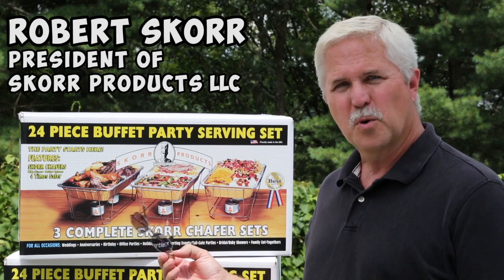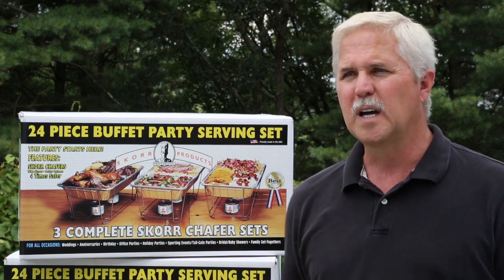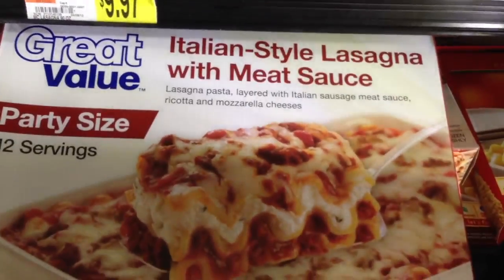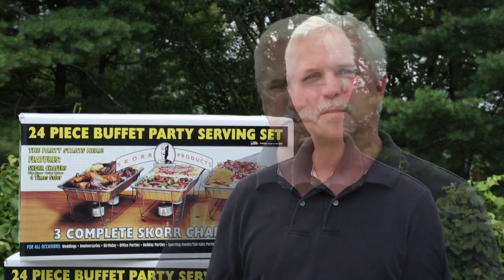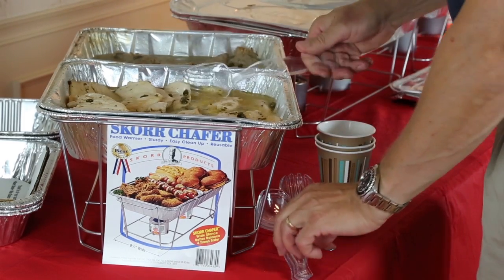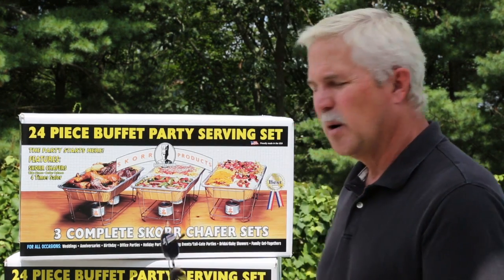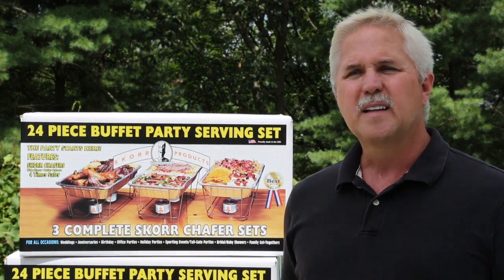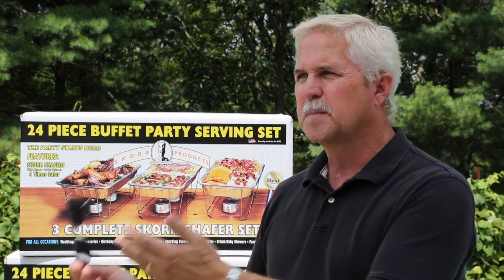Robert Skorr - Walmart Get on the shelf contest video 2013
Skorr 24pc Buffet Party Serving Set.
Be a Hostess not a "Ghostess" Get out of the kitchen and into your own Party, while also serving hot food to your Guests, Buffet Style!
It's soooo easy Folks, Enjoy!

walmart contest. walmart. walmart contest video. walmart contest video entry.
walmart get on the shelf contest. walmart get on the shelf contest 2013.
walmart get on the shelf. walmart get on the shelf. walmart get on the shelf. 2013